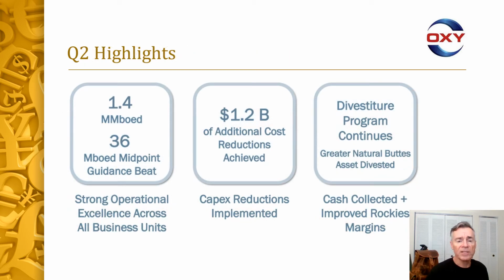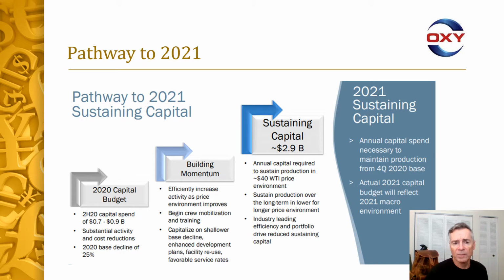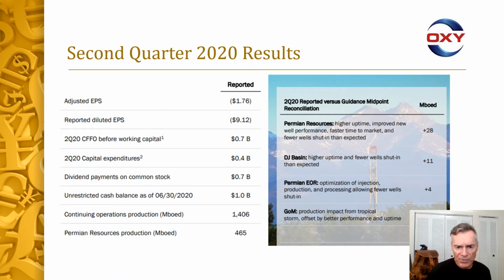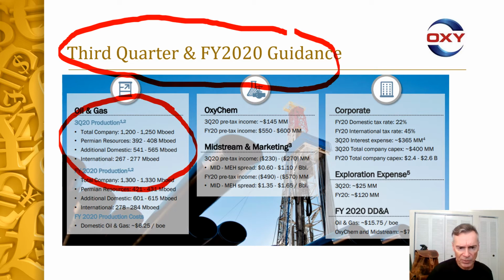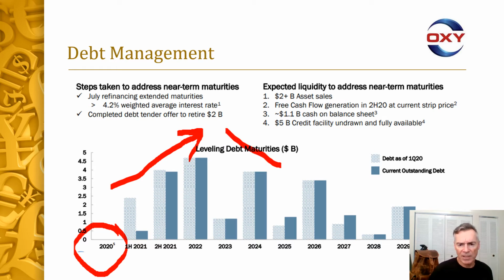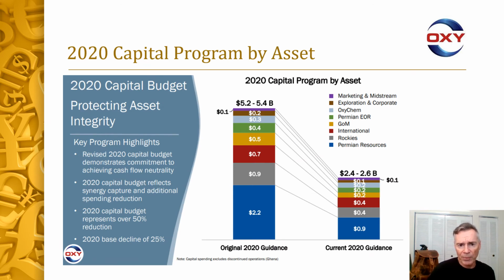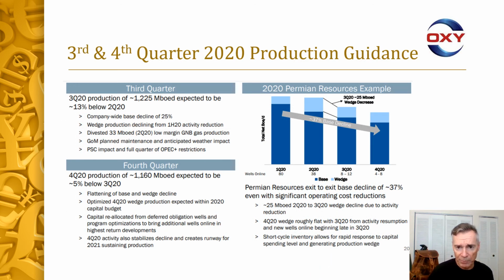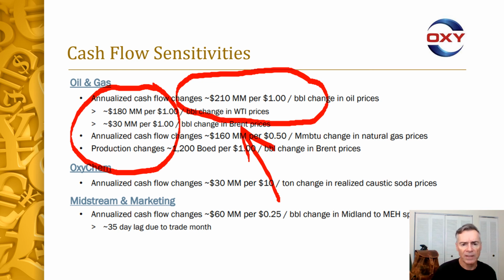Occidental Petroleum (OXY) Corporate Q2 2020 Earnings Call Pitch Deck.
BesterInvestor subscribes to value investing as an asset allocation philosophy.

We look for securities with prices that are unjustifiably low based on their intrinsic worth. There isn't a universally accepted way to determine intrinsic worth, but it's most often estimated by analyzing a company's fundamentals. Like bargain hunters, value investors search for stocks believed to be undervalued by the market, or stocks that are valuable but not recognized by the majority of other buyers.

Many value investors do not support the efficient market hypothesis (EMH). This theory suggests that stocks always trade at their fair value, which makes it harder for investors to either buy stocks that are undervalued or sell them at inflated prices. They do trust that the market will eventually start to favor those quality stocks that were, for a time, undervalued.

BesterInvestor trusts that the market will eventually favor quality stocks that were undervalued for a certain time. We are not concerned with the supply and demand intricacies of the stock market. In fact, we are not really concerned with the activities of the stock market at all, although we "watch" market activity all the time. This is the implication in this paraphrase of Buffet's famous quote: "In the short-term, the market is a popularity contest. In the long-term it is a weighing machine."

We look at each company as a whole, so choose stocks solely based on their overall potential as a company. Holding these stocks as a long-term play, we do not seek capital gain, but ownership in quality companies extremely capable of generating earnings. When we invest in a company, we are not concerned with whether the market will eventually recognize its worth. We are concerned with how well that company can make money, as a business.